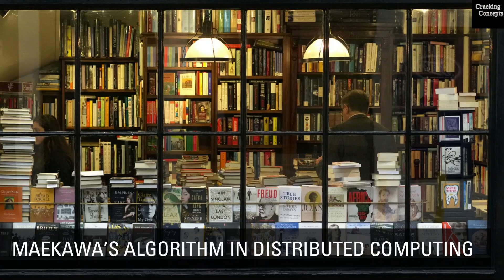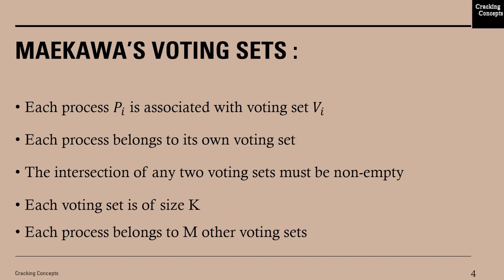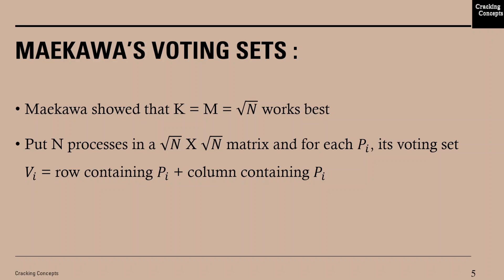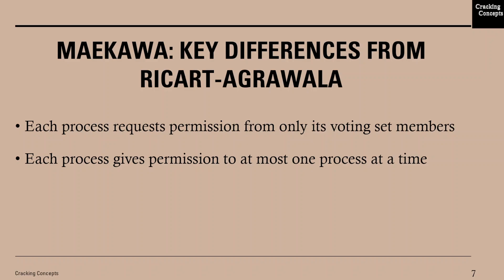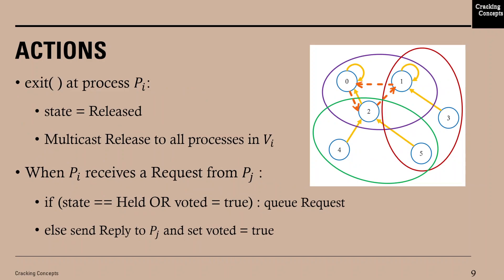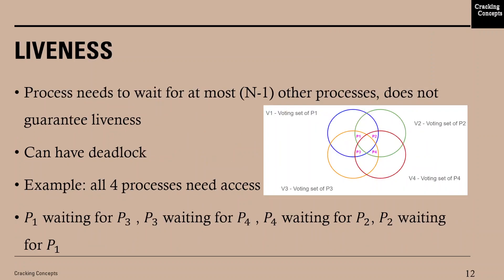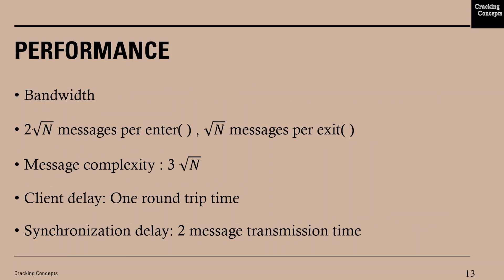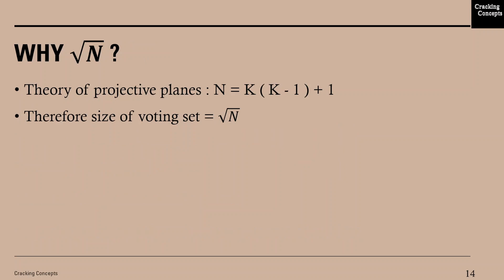DC 5. Maekawa's Algorithm in Distributed Computing with Example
Class on Maekawa's Algorithm in Distributed Computing with Example

Content and image courtesy:
Ajay D. Kshemkalyani, Mukesh Singhal - Distributed Computing_ Principles, Algorithms, and Systems-Cambridge University Press (2008).pdf

0:00      Previous algorithms
0:33      Maekawa's algorithm
1:10      Maekawa's voting set
2:10      Voting set with N = 4
2:53      Key difference from Ricart Agrawala algorithm
3:20      Actions
8:18      Safety
10:41    Liveness
11:33    Performance
12:23    Why √N
12:57    Example
13:11    Example - Analysis 1
13:52    Example - Analysis 2